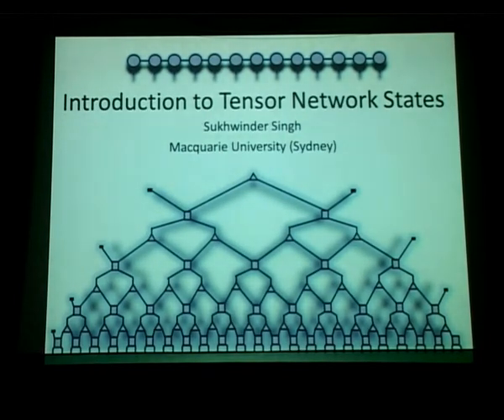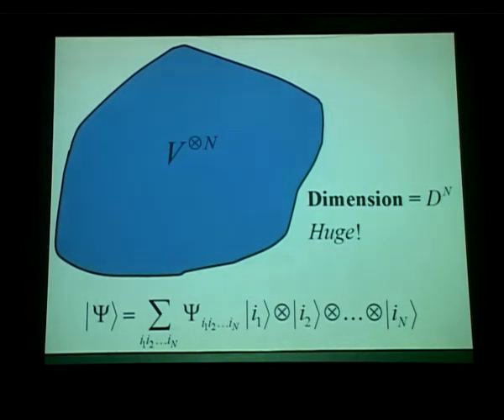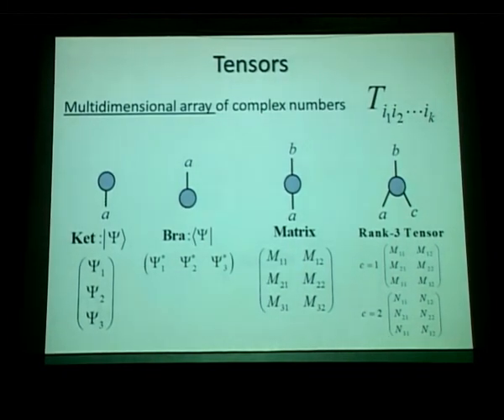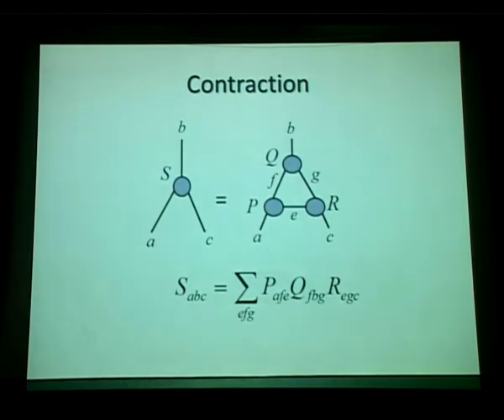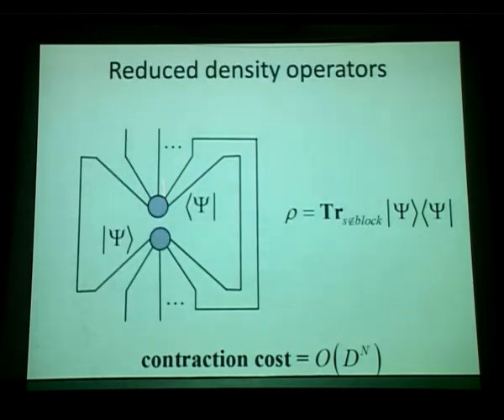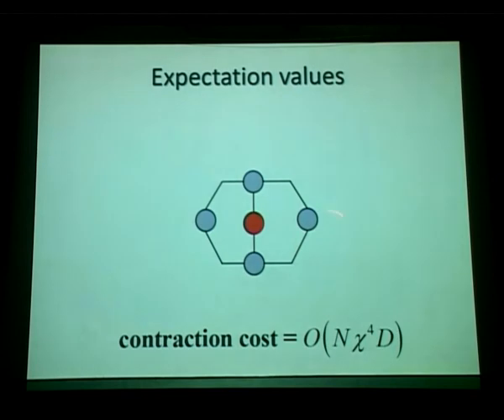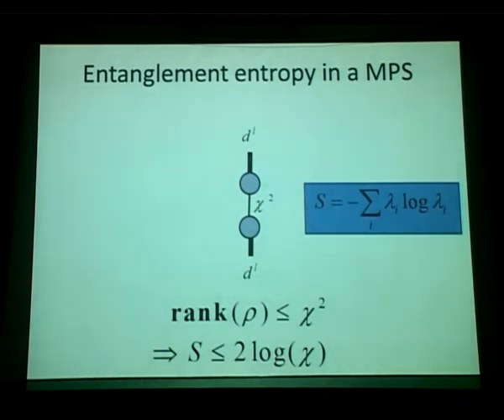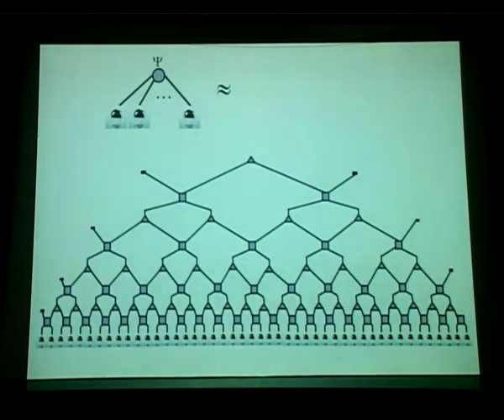Introduction to Tensor Network States by Sukhwinder Singh session II